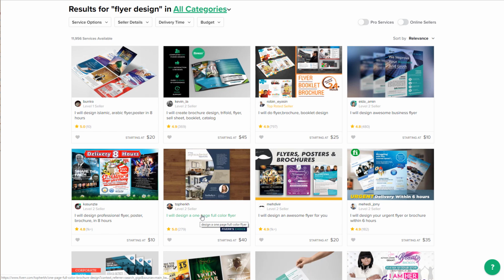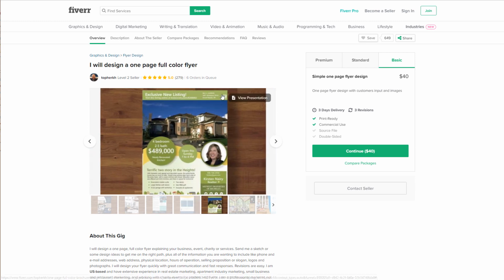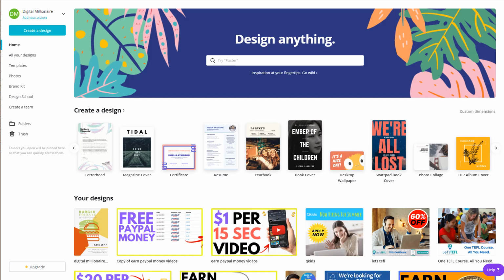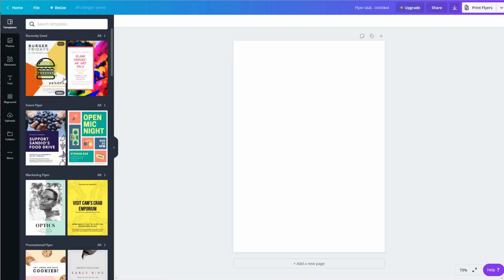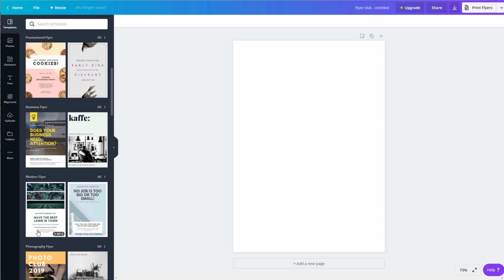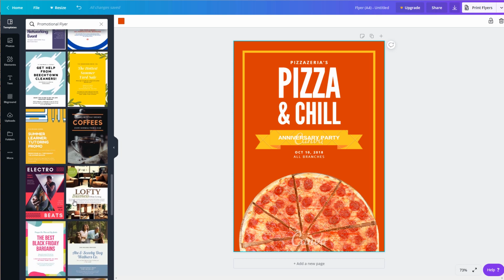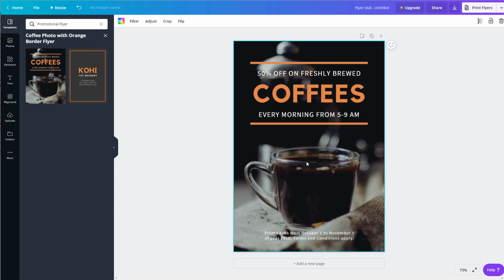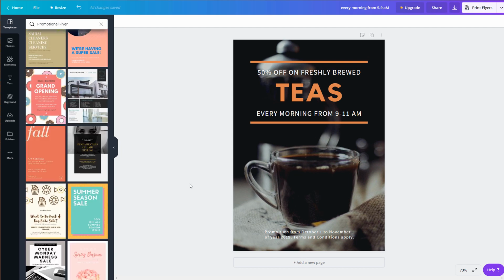Earn $40 IN 5 MINUTES of Work With Fiverr.com (Make Money Online)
Hey guys, welcome back to another money making video! In this one I'm showing you how to Earn $40 IN 5 MINUTES of Work With Fiverr.com (Make Money Online).